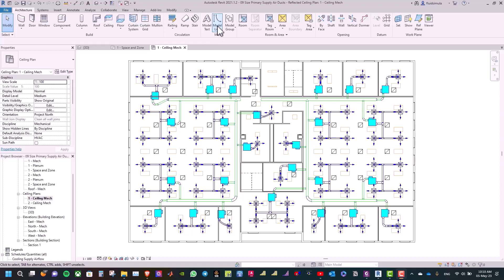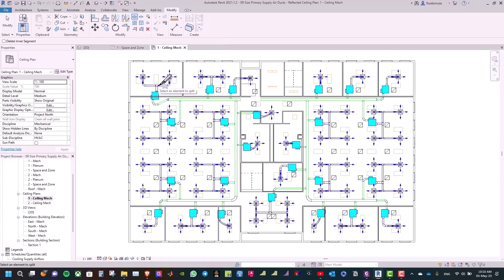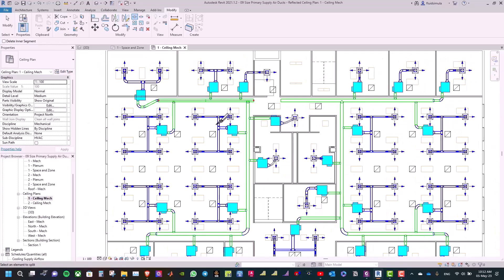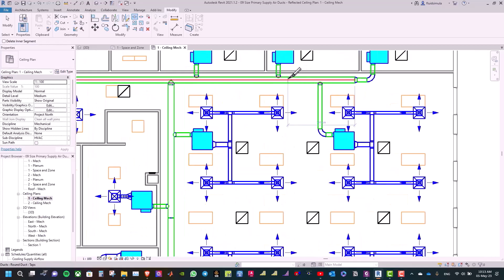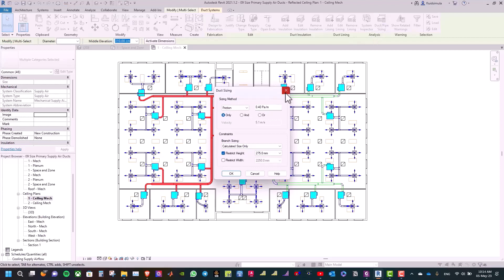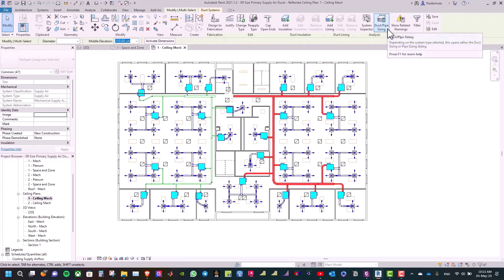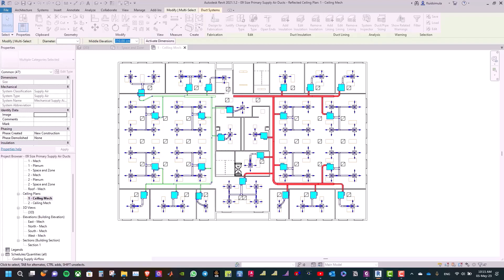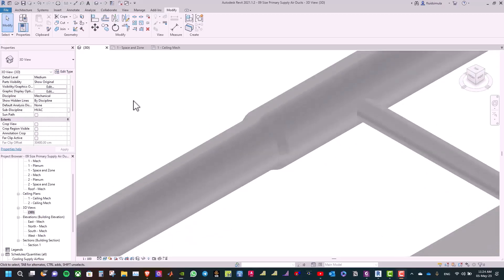09 Sizing of Primary Supply Air Ducts I Revit MEP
In this video, I'll show you how to size primary supply air ducts in Revit MEP. The size of the ducts is crucial for the proper functioning of an HVAC system, and it's essential to get it right to ensure maximum efficiency and comfort.

I'll cover the basics of duct sizing, including the factors that influence duct sizing, and how to select the right duct size. You'll learn how to use Revit MEP's powerful tools to size the primary supply air ducts accurately and efficiently.

By the end of this video, you'll have a solid understanding of how to size primary supply air ducts in Revit MEP, giving you the knowledge and confidence to design HVAC systems that meet the needs of your clients. So, whether you're a mechanical engineer, HVAC designer, or just getting started with Revit MEP, this video is for you!